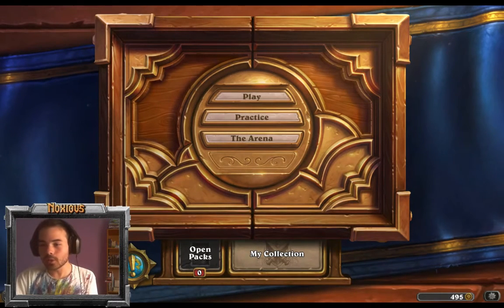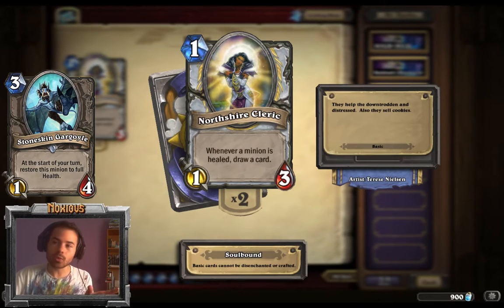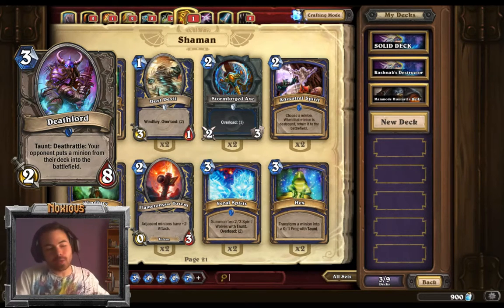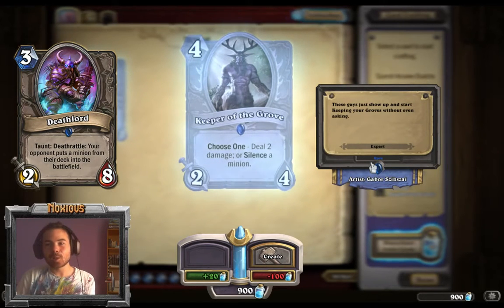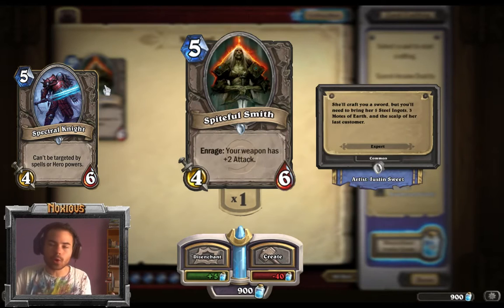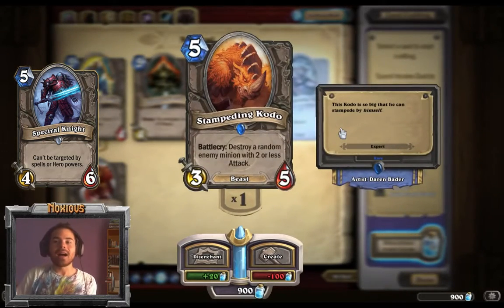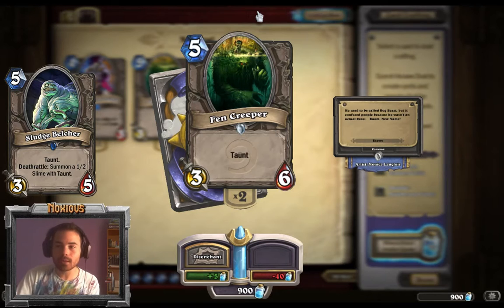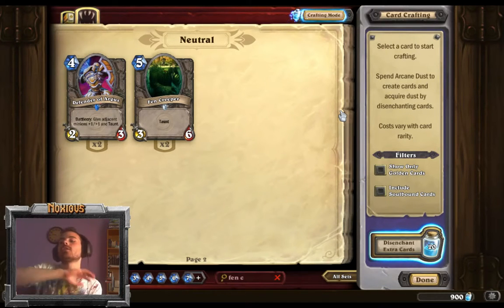New release of Naxxramas!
naxxramas alexstrasza
naxxramas arachnid quarter music
naxxramas arachnid quarter
naxxramas arena
naxxramas audio
naxxramas ambience
naxxramas all bosses
naxxramas amazon
naxxramas all day
naxxramas ad
naxxramas construct quarter
naxxramas cards
naxxramas cinematic
naxxramas construct quarter music
naxxramas construct quarter hearthstone
naxxramas card review
naxxramas construct quarter heroic
naxxramas class challenge
naxxramas construct
naxxramas card back
naxxramas bosses
naxxramas board
naxxramas by jack
naxxramas boss voices
naxxramas boss fight
naxxramas beta
naxxramas banned cards
naxxramas boss guide
naxxramas baron rivendare
naxxramas bosses wow
naxxramas full run
naxxramas final boss
naxxramas four horsemen
naxxramas frostwyrm lair
naxxramas frostweave farming
naxxramas faerlina
naxxramas fight
naxxramas final
naxxramas frogger
naxxramas fail
naxxramas entrance
naxxramas equality
naxxramas expert
naxxramas event
naxxramas easter egg
naxxramas exploit
naxxramas exploration
naxxramas epic
naxxramas end boss
how to get to naxxramas entrance
naxxramas deck
naxxramas dance
naxxramas day9
naxxramas dungeon
naxxramas druid deck
naxxramas deathlord
naxxramas deck build
naxxramas druid
naxxramas druid challenge
naxxramas death rattle deck
naxxramas instructor
naxxramas intro
naxxramas is ours
naxxramas instance
naxxramas in hearthstone
naxxramas instructor razuvious
naxxramas gameplay
naxxramas guide
naxxramas gluth
naxxramas gothik
naxxramas grand widow
naxxramas gold cards
naxxramas grobbulus
naxxramas gold
naxxramas glitch
naxxramas gear
naxxramas hearthstone

naxxramas heroic
naxxramas hearthstone heroic
naxxramas hearthstone trailer
naxxramas hearthstone gameplay
naxxramas hearthstone music
naxxramas heroic maexxna
naxxramas heroic mode
naxxramas hearthstone plague
naxxramas hearthstone cards
naxxramas jack
naxxramas jesse cox
naxxramas kel'thuzad
naxxramas kripp
naxxramas kel'thuzad hearthstone
naxxramas krip
curse of naxxramas kel'thuzad
wow naxxramas kel'thuzad solo
wow naxxramas kel'thuzad
hearthstone naxxramas kel'thuzad quotes
hearthstone naxxramas kripp
curse of naxxramas kripp
naxxramas lore
naxxramas loatheb
naxxramas location
naxxramas level 60
naxxramas legendaries
naxxramas last boss
naxxramas lets play
naxxramas loatheb alexstrasza
naxxramas leak
naxxramas lvl 60
naxxramas military quarter
naxxramas music
naxxramas military quarter hearthstone
naxxramas military quarter heroic
naxxramas military quarter music
naxxramas movie
naxxramas maexxna
naxxramas musik hearthstone
naxxramas military
naxxramas mage
naxxramas new cards
naxxramas noth
naxxramas nobbel
naxxramas nihilum
naxxramas noth heroic
naxxramas noth the plaguebringer
naxxramas new wing
naxxramas new deck
naxxramas noxious
hearthstone naxxramas new cards
naxxramas plague quarter
naxxramas plague quarter music
naxxramas plague
naxxramas plague quarter heroic
naxxramas plague quarter hearthstone
naxxramas plague wing
naxxramas preview
naxxramas priest deck
naxxramas patchwerk
naxxramas walkthrough
naxxramas original
naxxramas on a roll
naxxramas original music
naxxramas opening
naxxramas commercial
naxxramas quarter
naxxramas quotes
naxxramas quarter 3
naxxramas quarter 4
hearthstone naxxramas quarter
hearthstone curse of naxxramas quarter
hearthstone naxxramas quotes
curse of naxxramas quarter 2
curse of naxxramas quarter
naxxramas solo
naxxramas screams
naxxramas soundtrack
naxxramas second wing
naxxramas solo guide
naxxramas speed run
naxxramas story
naxxramas song
naxxramas sapphiron
naxxramas safety dance
naxxramas raid
naxxramas review
naxxramas run
naxxramas raid wow
naxxramas rogue challenge
naxxramas release trailer
naxxramas rage
naxxramas raid 40 man
naxxramas remix
naxxramas raid guide
naxxramas trailer
naxxramas the movie
naxxramas trump
naxxramas thaddius
naxxramas thaddius screams
naxxramas trailer hearthstone
naxxramas theme
naxxramas tournament
naxxramas trailer classic
naxxramas totalbiscuit
naxxramas week 2
naxxramas wing 2
naxxramas week 3
naxxramas warcraft
naxxramas world first
naxxramas wotlk
naxxramas wings
naxxramas yogscast
hearthstone naxxramas yogscast
curse of naxxramas yogscast
hearthstone curse of naxxramas yogscast
naxxramas
naxxramas 40 man
naxxramas zoo
naxxramas zoo deck
naxxramas zoolock
reynad naxxramas zoo